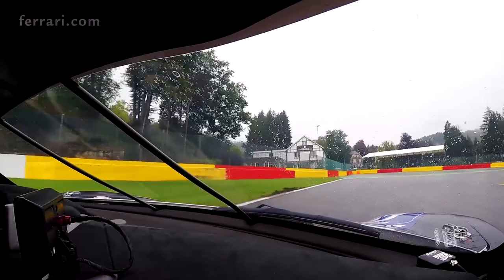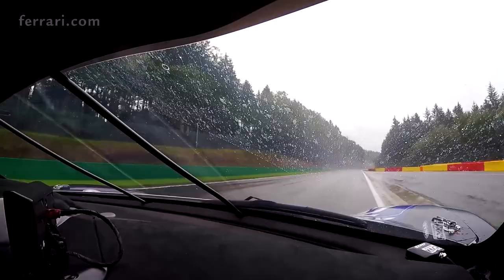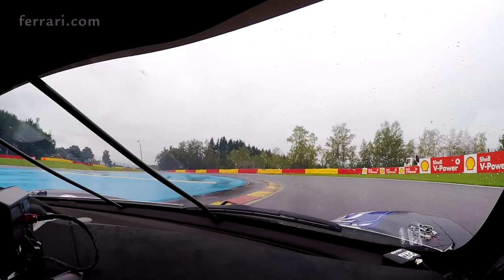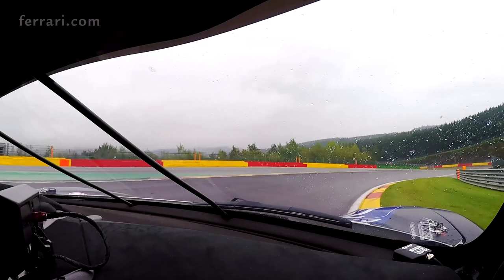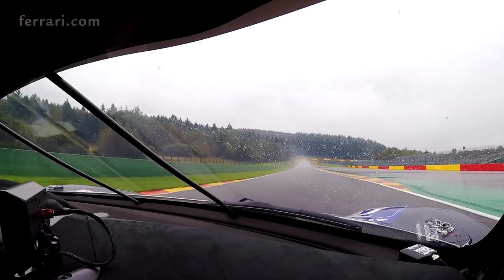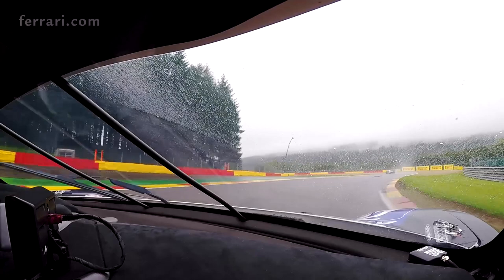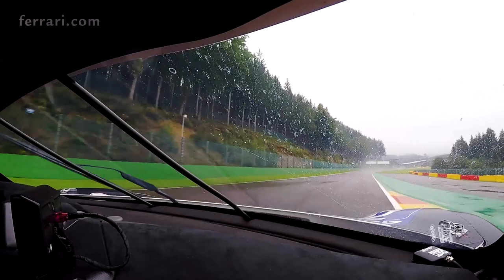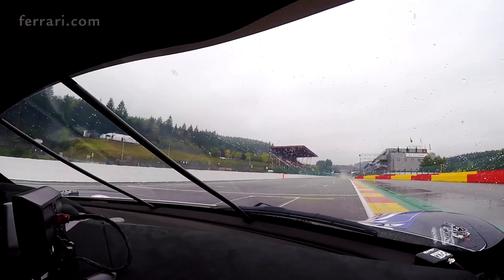Onboard lap at Circuit de Spa-Francorchamps with John Wartique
The FerrariChallenge Europe driver John Wartique takes us onboard his Ferrari488ChallengeEvo for a lap at his home track: the amazing Circuit de Spa-Francorchamps. Are you ready to discover it?